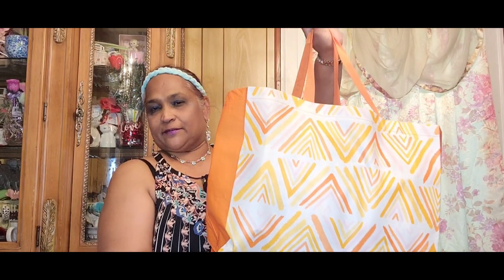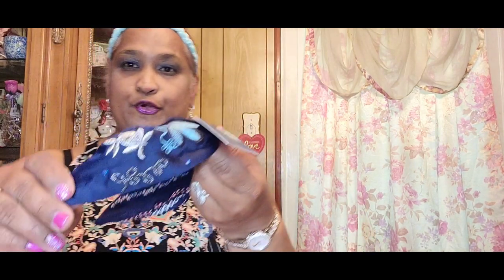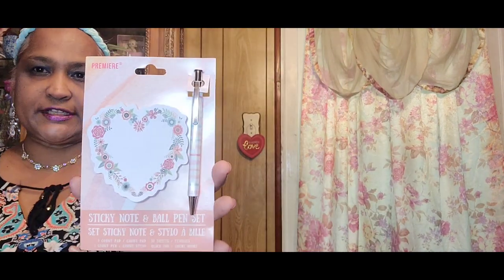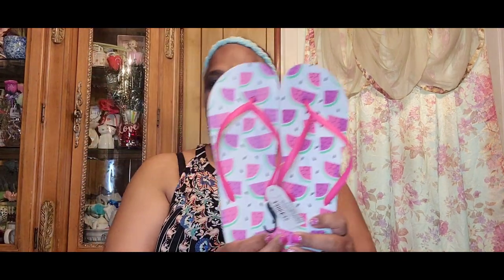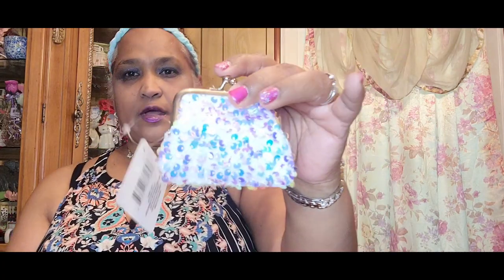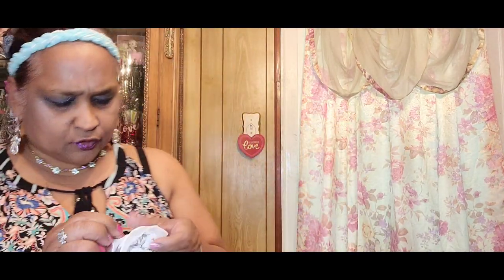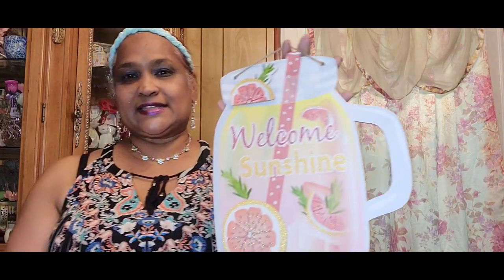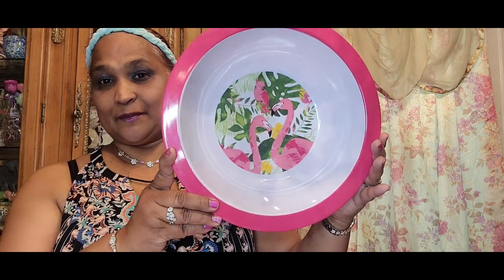Flamazing sweet Summer breeze. Dollar Tree Haul.